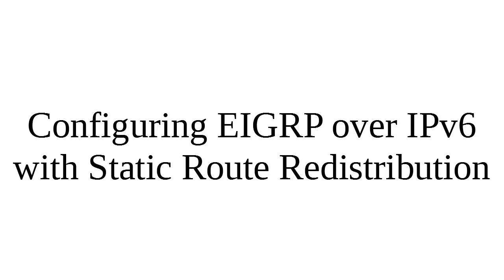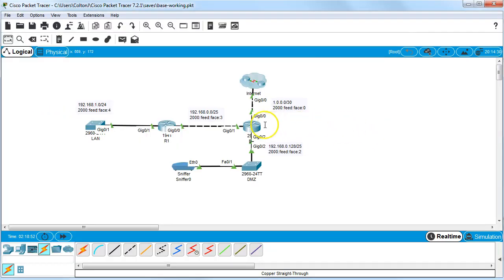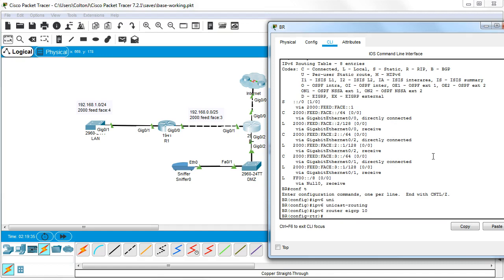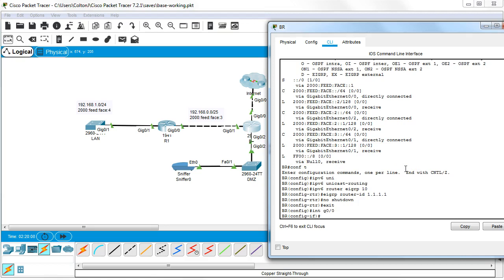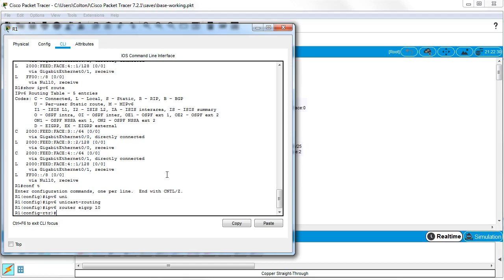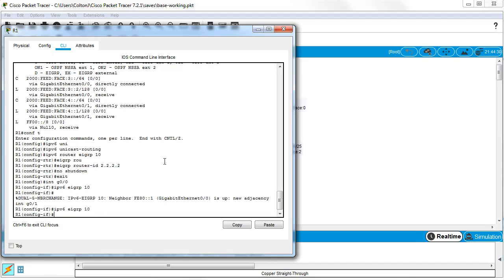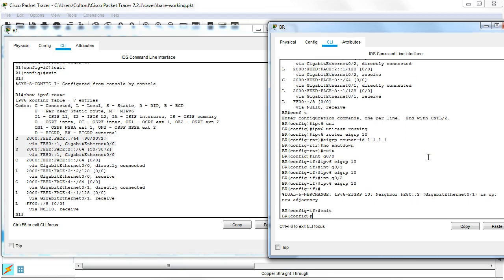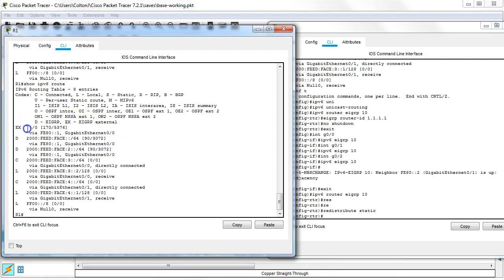PacketTracer - Configuring EIGRP over IPv6 with Static Route Redistribution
Shows the basic configuration of EIGRP over IPv6 and also how to redistribute static routes (ie. default gateway) into the protocol.